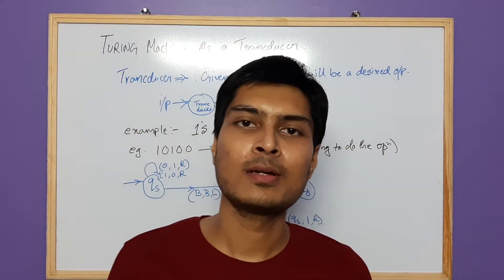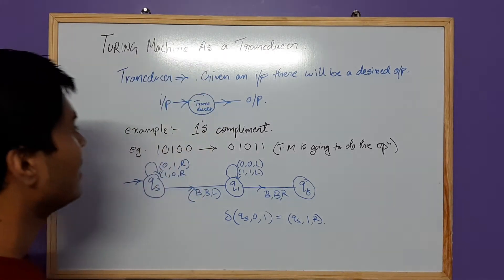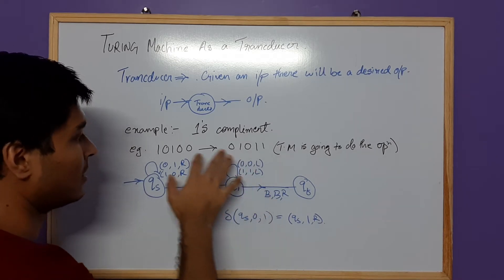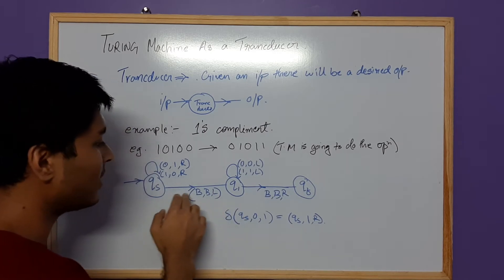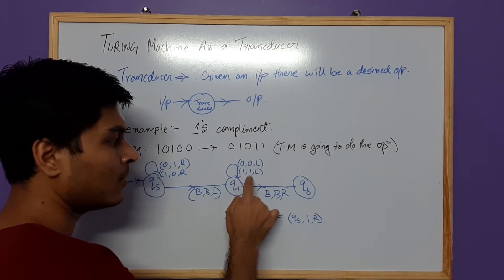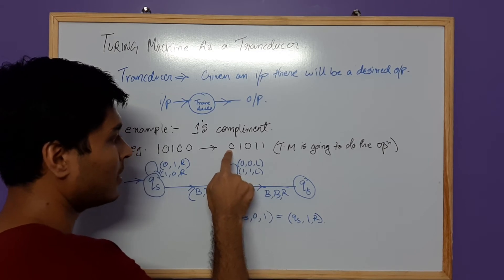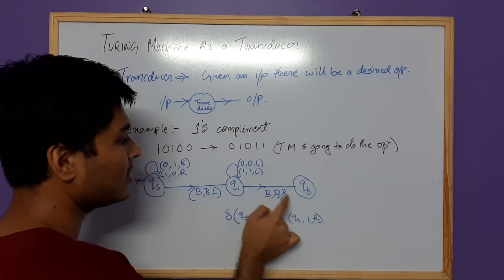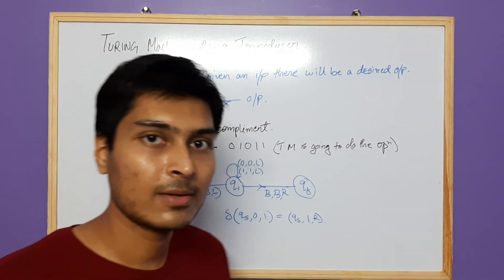Detailed explanation of TURING MACHINE as a TRANSDUCER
In this video I described how to implement a TURING MACHINE as a transducer in an elaborate manner.